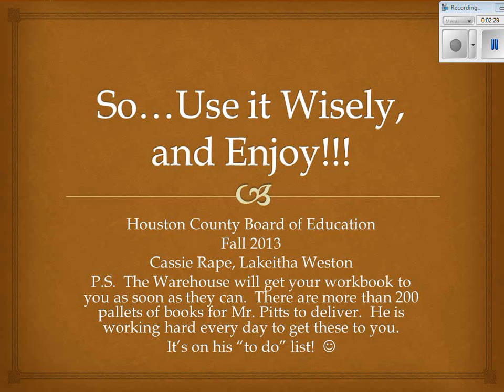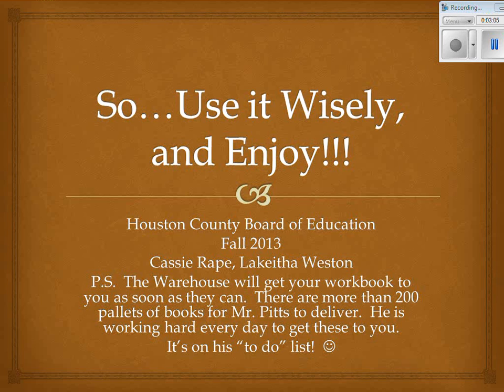7 Textbook Training FINAL END